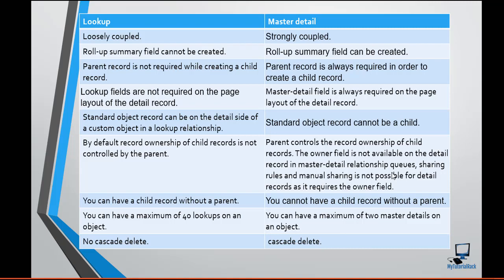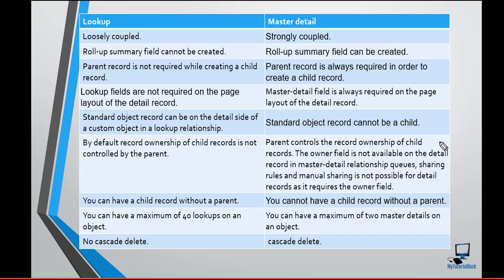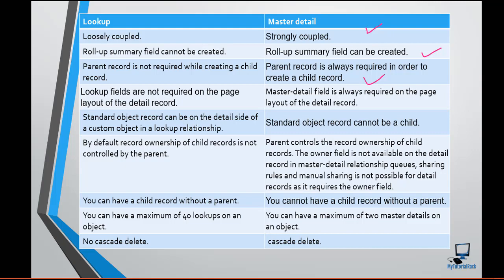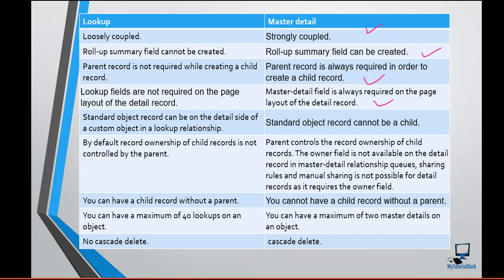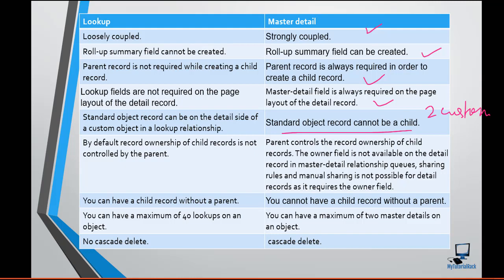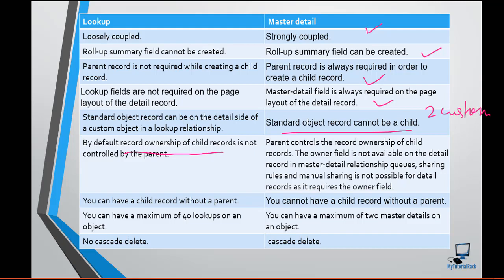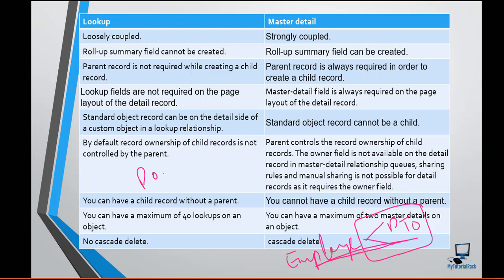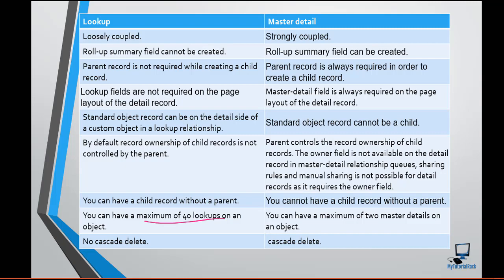Salesforce Interview Preparation: Difference between Master Detail and Lookup Relationship ?